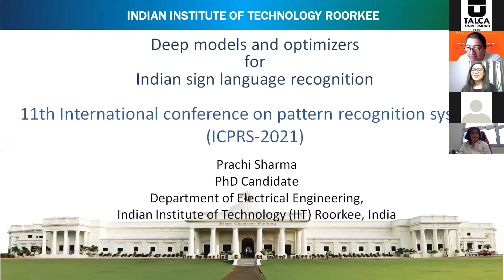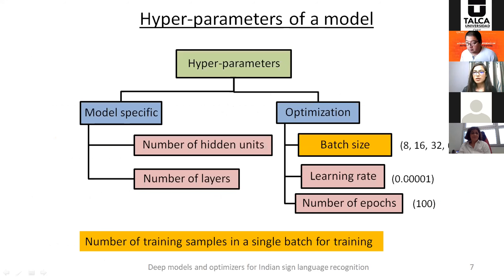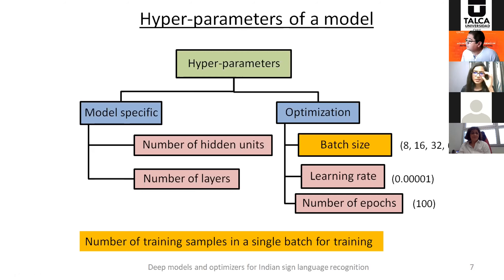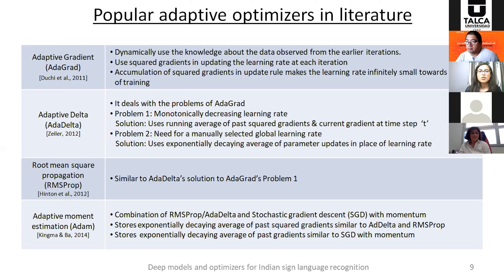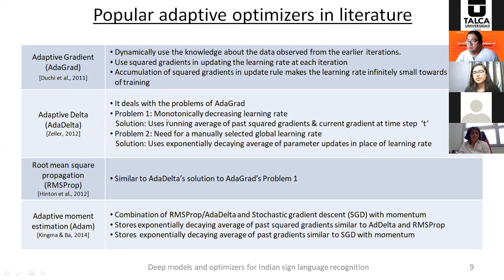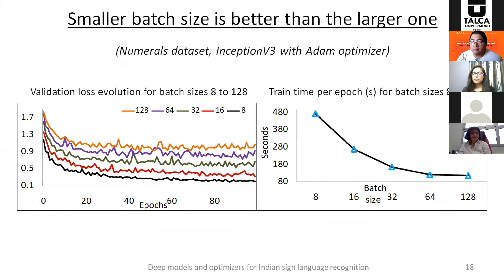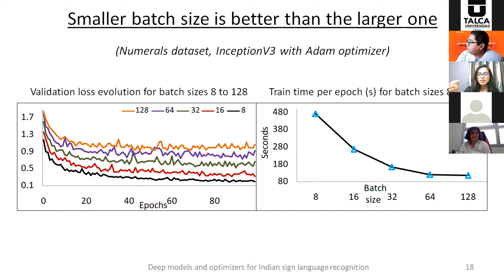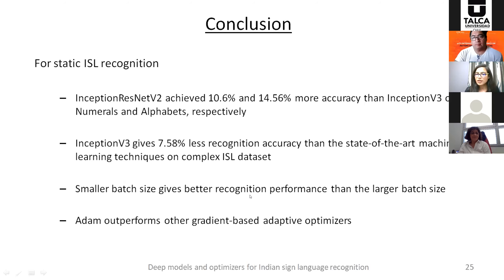[ICPRS2021] Paper 52 - Deep models and optimizers for Indian sign language recognition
Deep models and optimizers for Indian sign language recognition

Prachi Sharma, R.S. Anand (Indian Institute of Technology (IIT) Roorkee, India)

Deep Learning has attracted the research community’s attention for a long time, and still, new deep models come into the picture very frequently. It is challenging to know and select the best amongst such models available in the literature. Also, selecting optimizers and tuning optimization hyperparameters is a trivial task. Thus, in this paper, we carry out a performance analysis of two pre-trained deep models, four adaptive gradient-based optimizers, and the tuning of hyperparameters associated with them on a static Indian sign language dataset. Experimental results found InceptionResNetV2 and Adam optimizer to have the potential of being used for static sign language recognition using transfer learning technique. InceptionResNetV2 model highly outperformed the state-of-the-art machine learning approaches and hand-crafted features with an accuracy of 94.42% and 85.65% on numerals and alphabets of Indian sign language, respectively